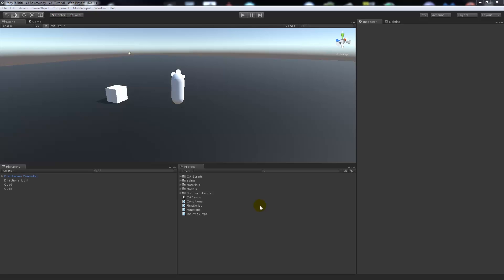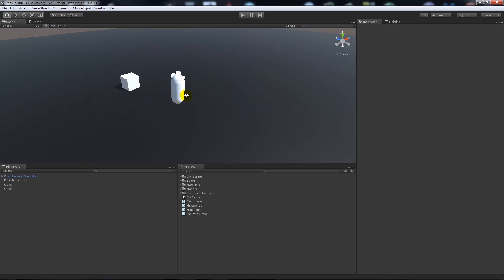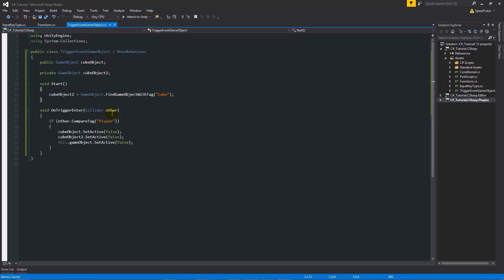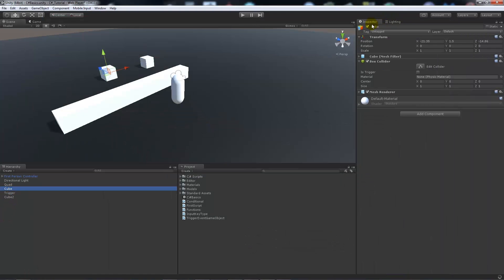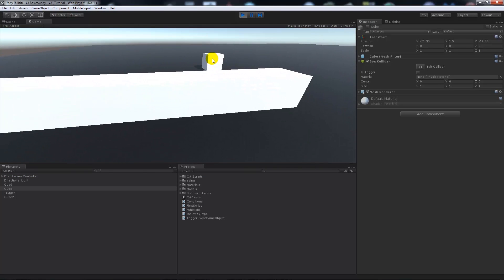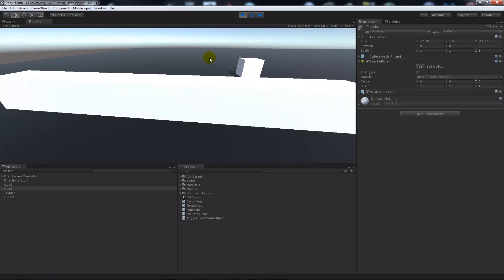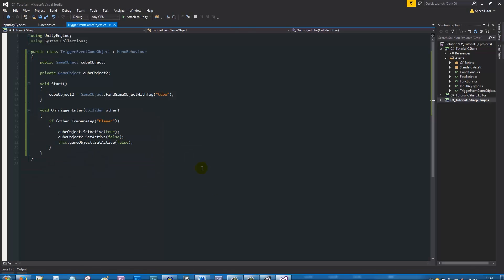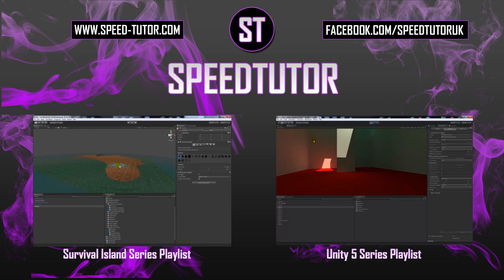6- C# Beginner Programming Series - Objects On and Off - Unity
In my Part 6 of my "C# beginner tutorial series" for Unity - I will show you how to turn gameobjects on and off using the scripts you use, this is perfect for gameplay features where you may need to turn colliders or gameobjects off!